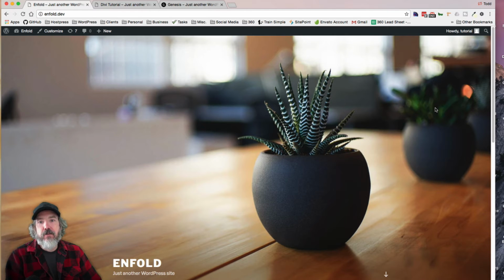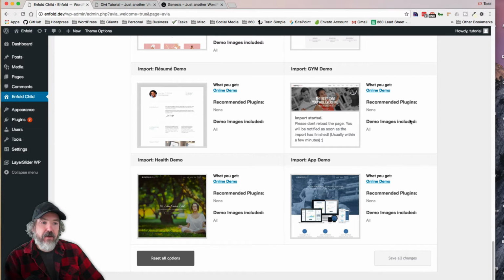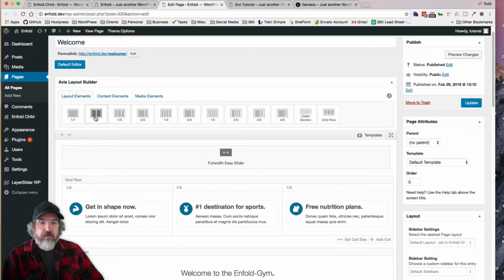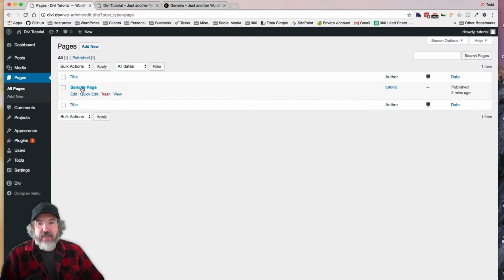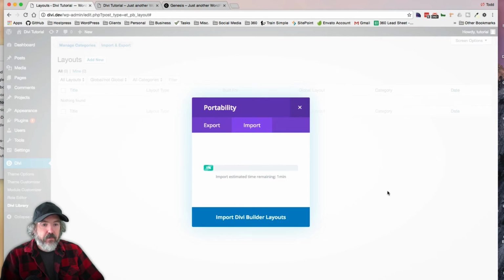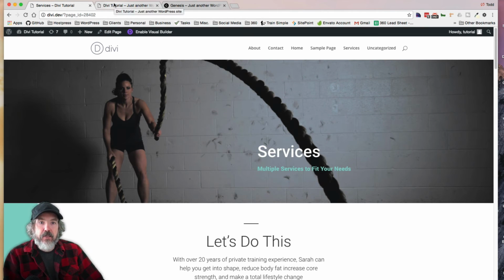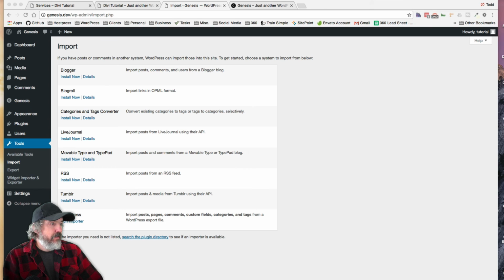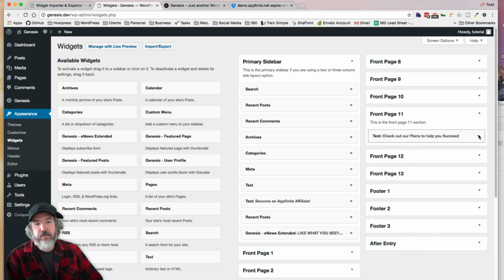Enfold, Divi and Genesis theme demo import comparison tutorial 2017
Just showing a few popular WordPress themes and how to import some demo or sample content to help with your site building.